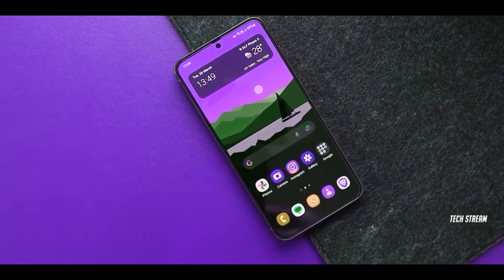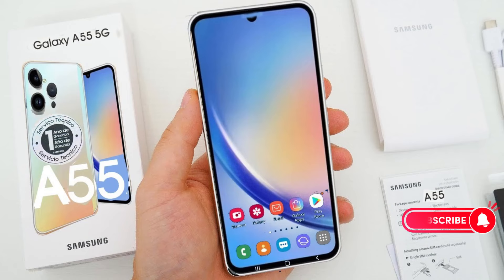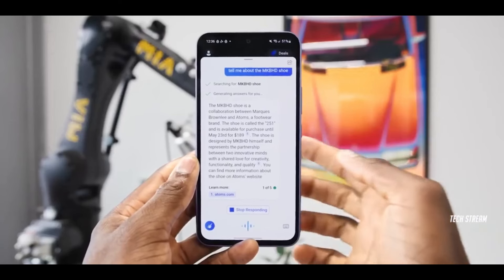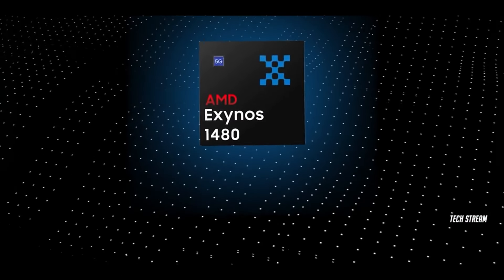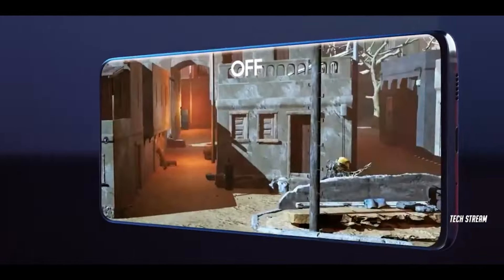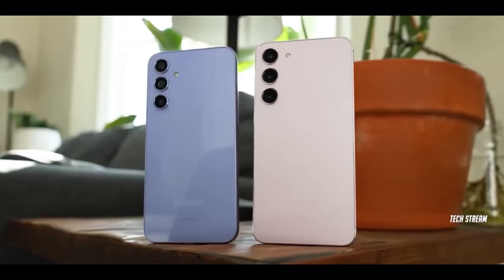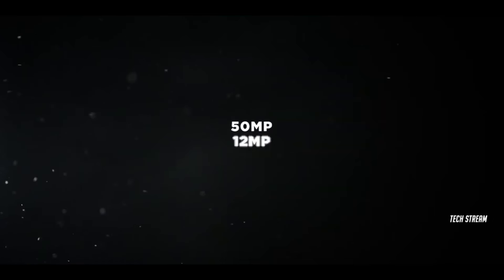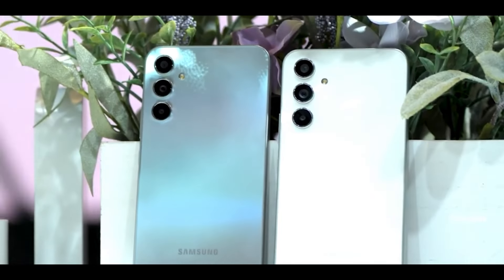Samsung Galaxy A55 Get Ready Well DONE Samsung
The Samsung Galaxy A55 will be the company's new mid-range flagship smartphone for 2024
It will have a 6.5-inch OLED display with FHD+ resolution and 120Hz refresh rate
It will be powered by the Exynos 1480 chipset with 8 performance CPU cores and an AMD RDNA2-based Xclipse 530 GPU
The design will be similar to the Galaxy S24 but with a new slightly raised metal frame around the volume/power buttons
The camera setup will include a 50MP main, 12MP ultra-wide, and 32MP front camera. The 5MP macro camera is expected to remain low quality.
It will run Android 14 with One UI 6.1 out of the box

samsung galaxy a55 vs a73 5g,
samsung galaxy a55 trailer,
samsung galaxy a55 news,
samsung galaxy a55 launch date,
samsung galaxy a55s price in pakistan,